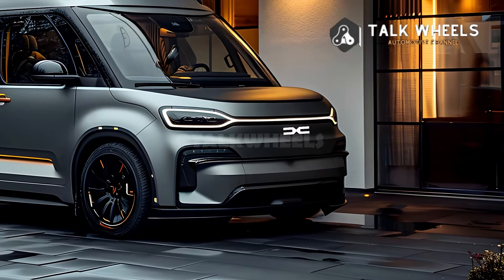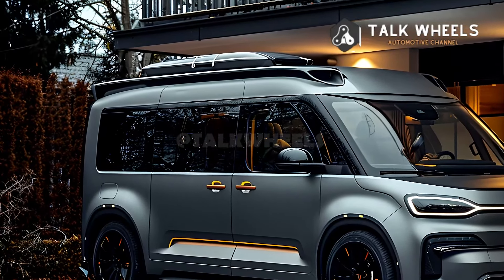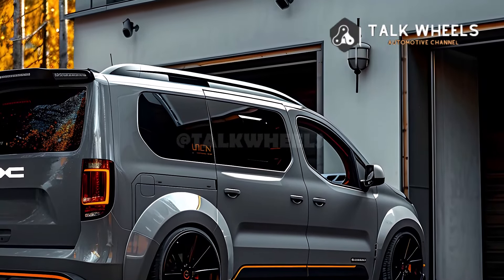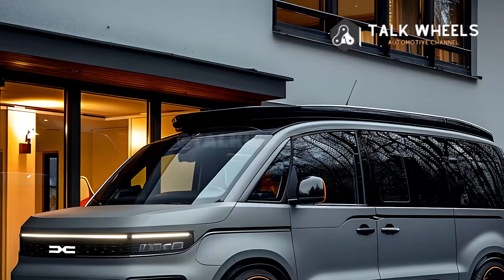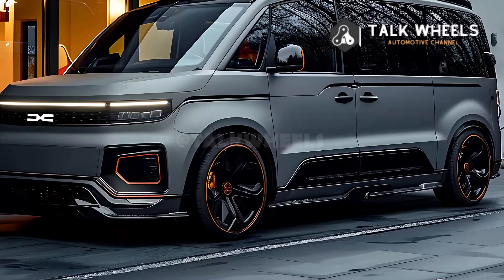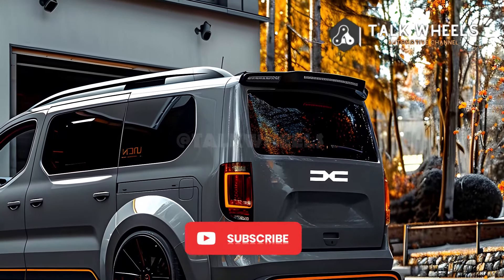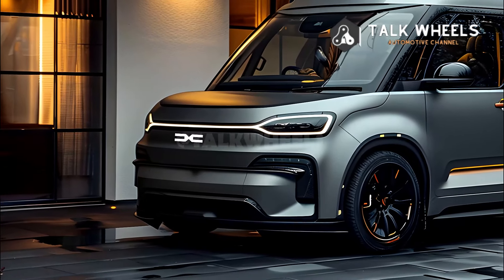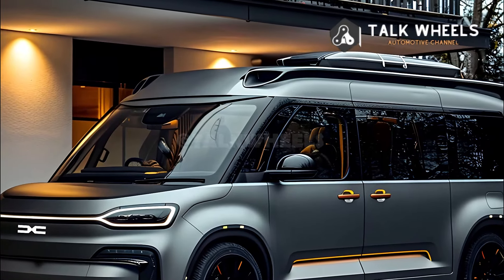The 2025 Dacia Sandman is set to redefine budget-friendly off-road adventures!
The 2025 Dacia Sandman will change the way cheap off-road trips are done! With its tough dependability and low price, this 4x4 promises to be a great vehicle to drive both on and off the beaten road. We look at some of the Sandman's great features in this movie, such as its powerful engine, advanced suspension system, and easy-to-use technology. The Sandman is the best deal out there, whether you're into off-roading or just need a stable car for your family. We're going to talk about what makes the 2025 Dacia Sandman the best vehicle for a trip.